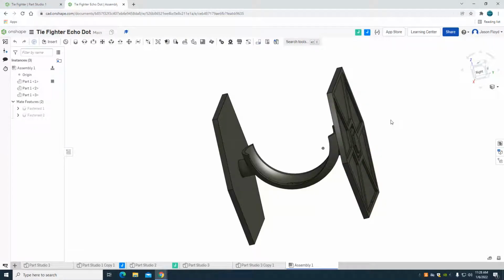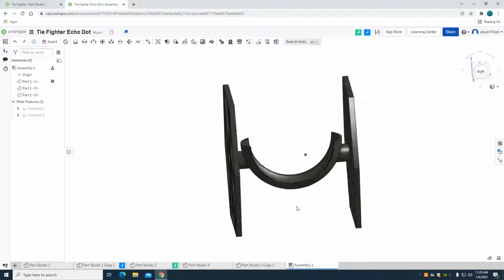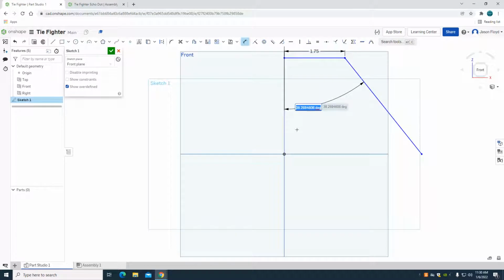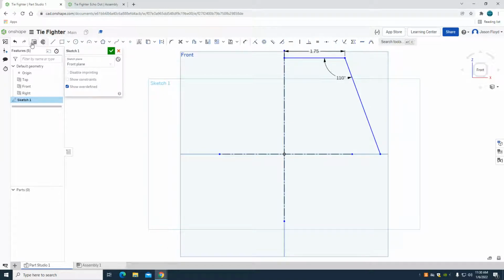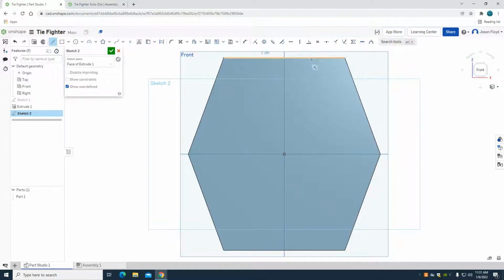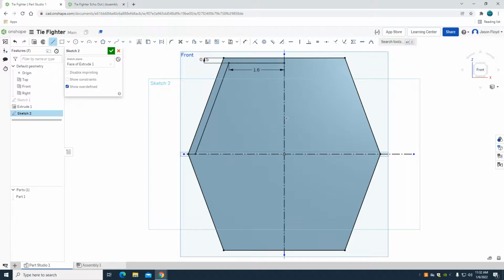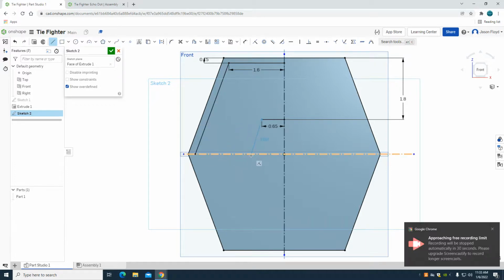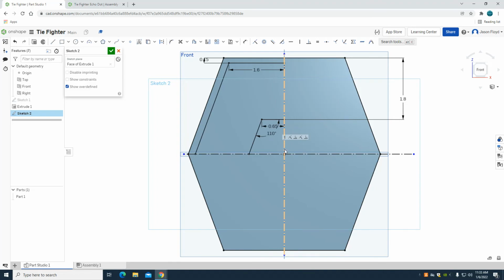Tie Fighter Amazon Echo Dot Overview & Wing #1 Video for 3D printing in Onshape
Example of an Tie Fighter Echo Dot Holder for 3D printing. This model works best with generation 3 but will work with the smaller 1 & 2 generations. This is done for an example project for a Grade 8 PLTW project.